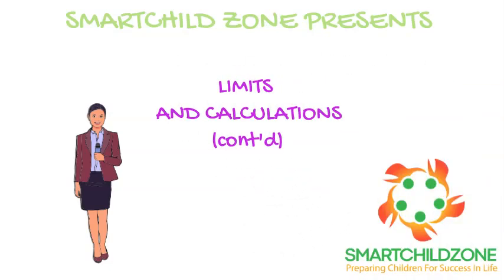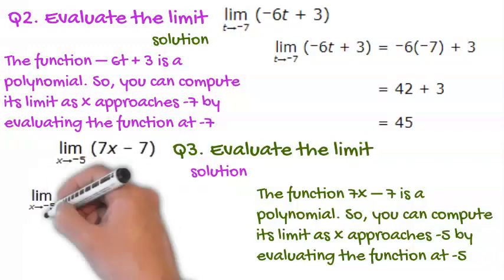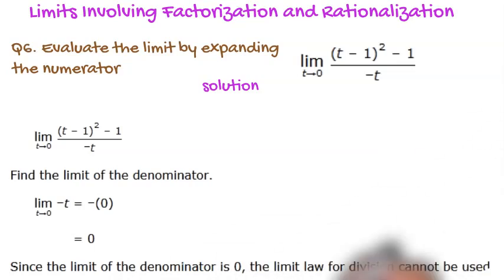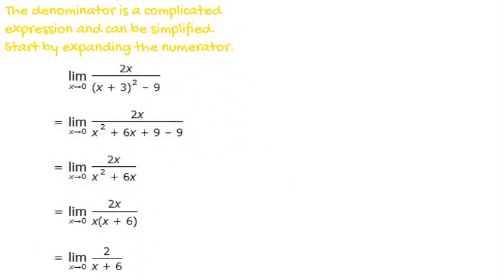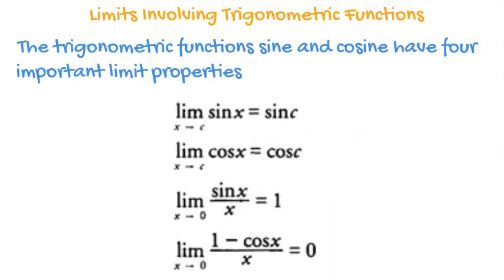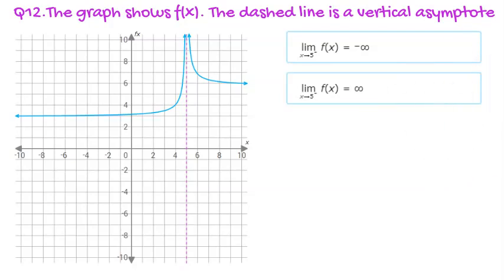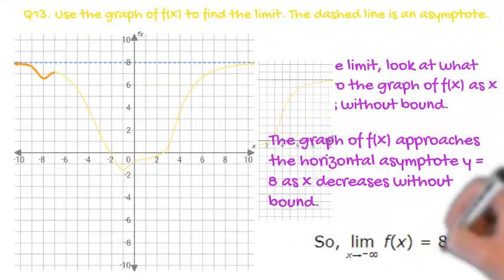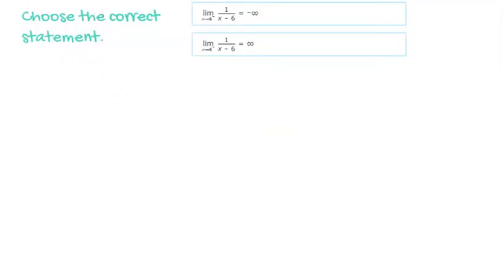Limits, functions, calculus | Mathematics | Cont